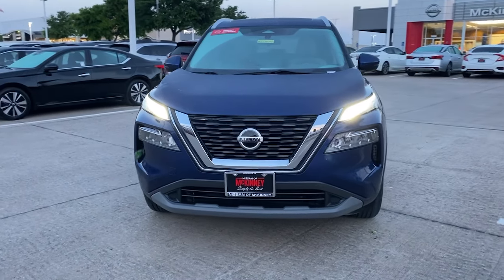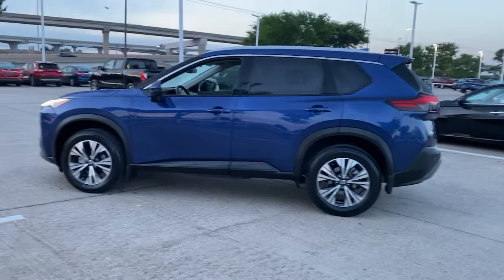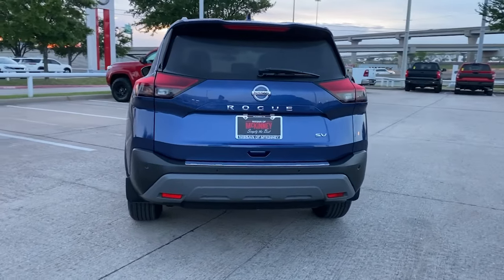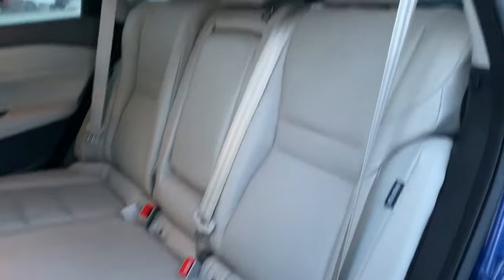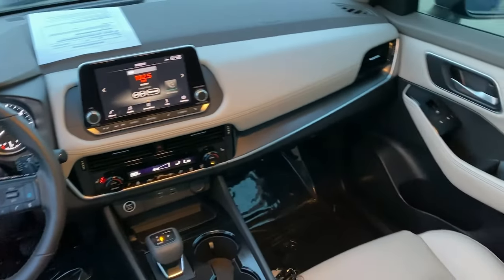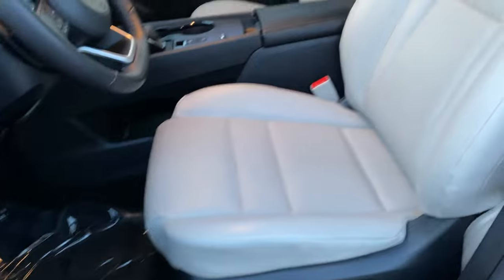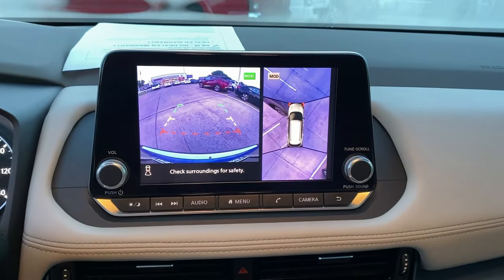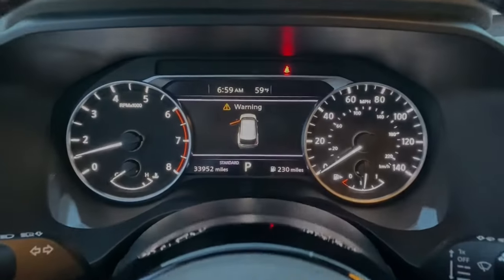2021 Nissan Rogue Mckinney, Frisco, Plano, Dallas, Fort Worth, TX MC677340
Caspian Blue Metallic Used 2021 Nissan Rogue SV available in McKinney, Texas at Nissan of McKinney. Servicing the Frisco, Plano, Dallas, Fort Worth, TX area.